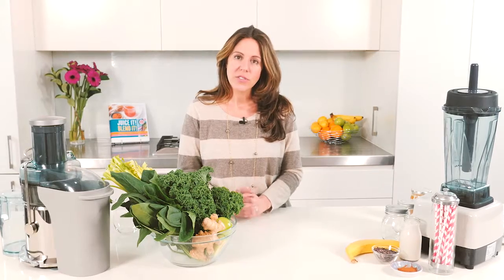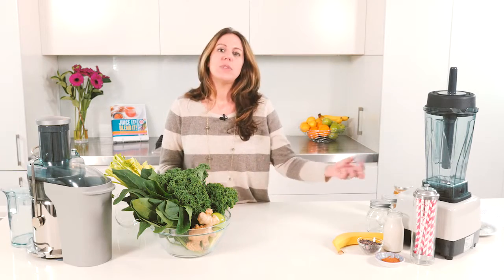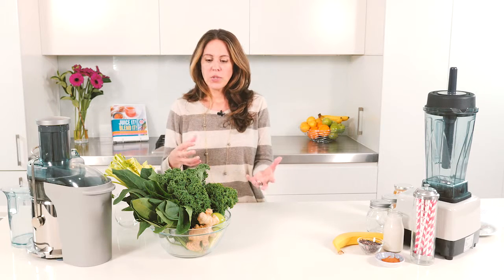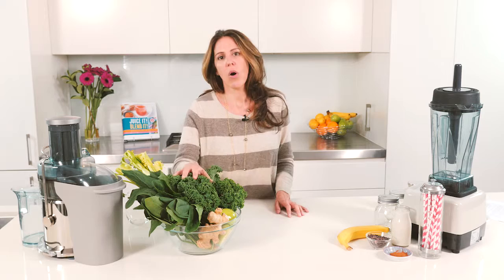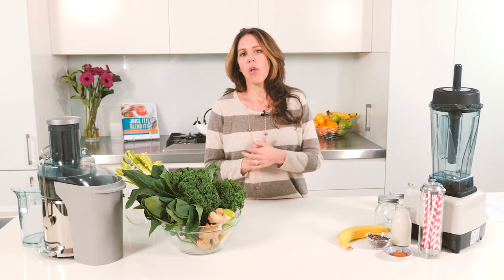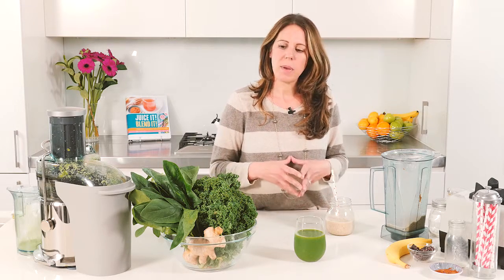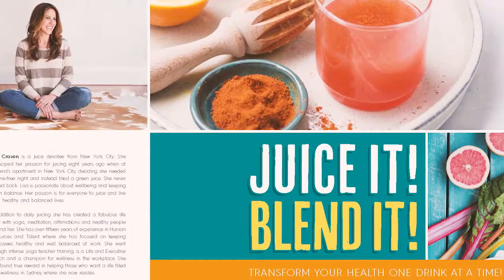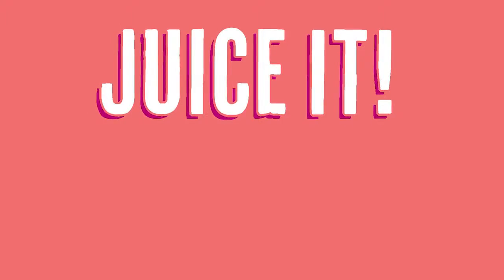Juice it! Blend it! | Author Lisa Craven Speaks